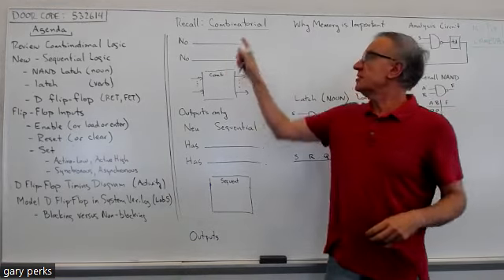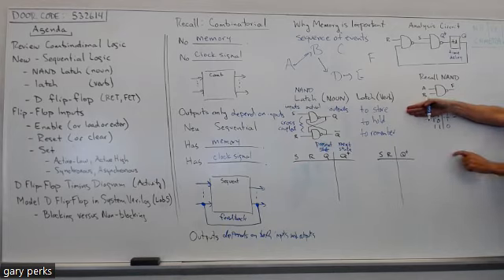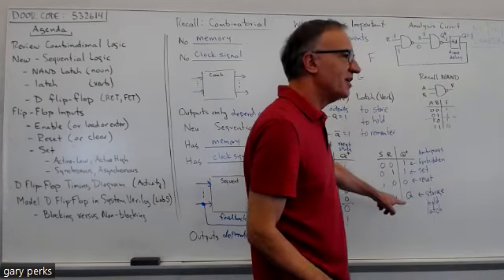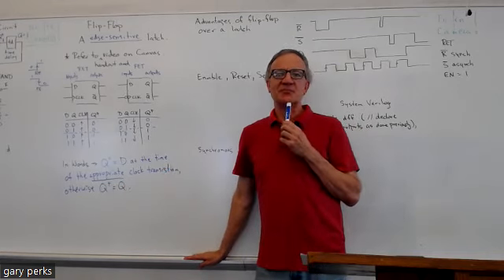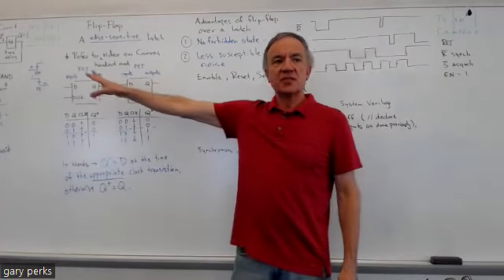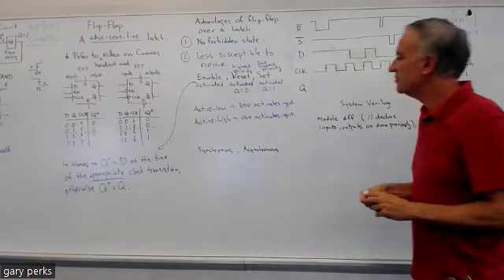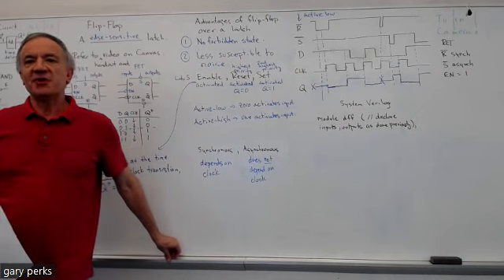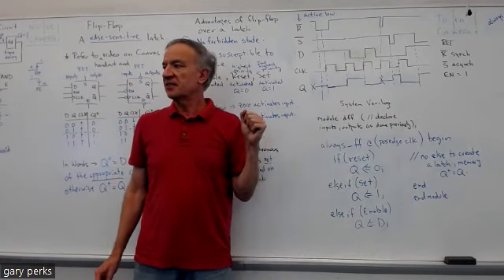CPE133_Sec9_Meeting11